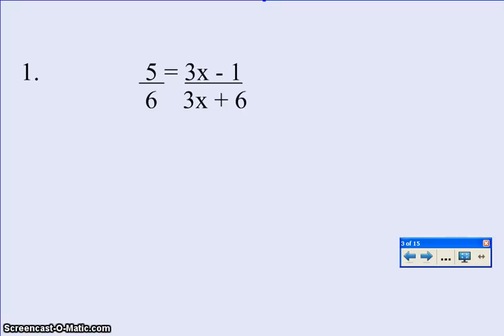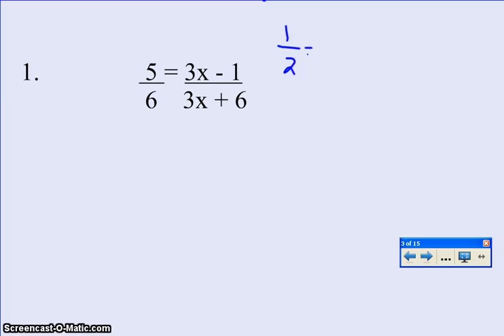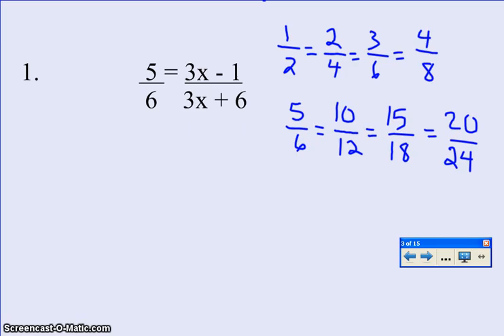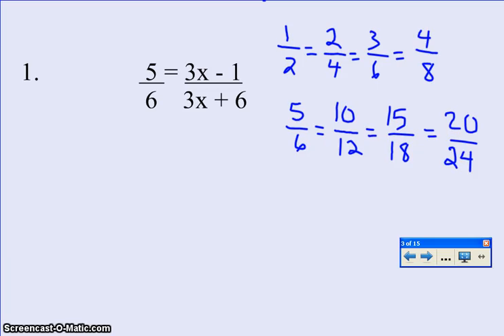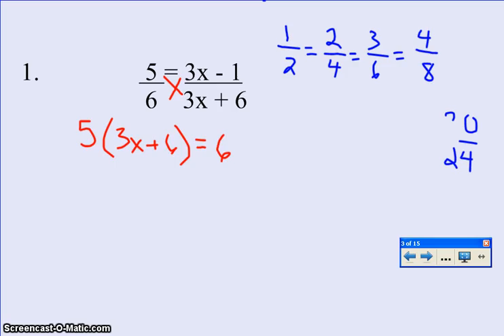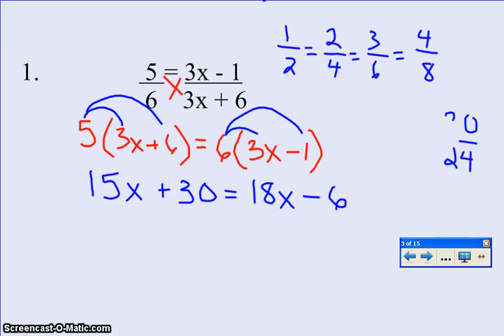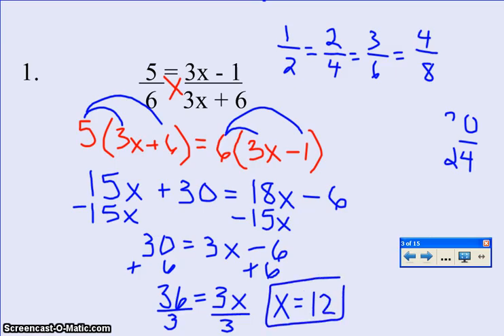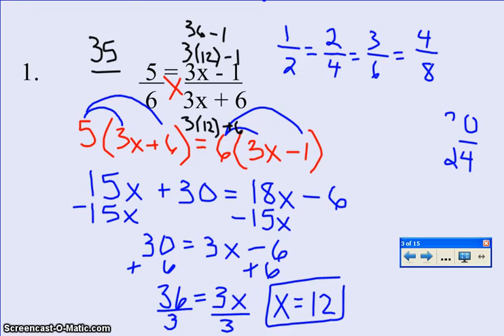Solving Proportions 1